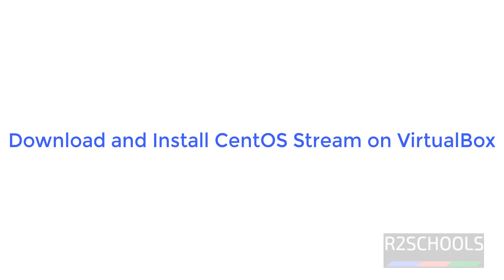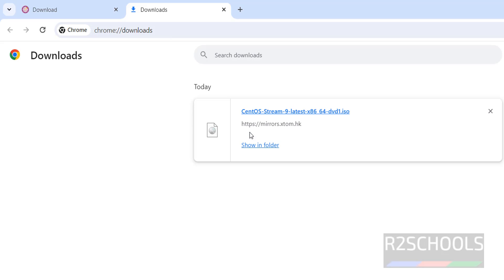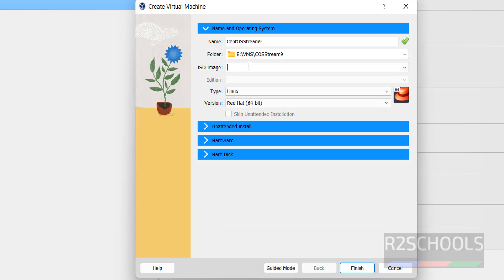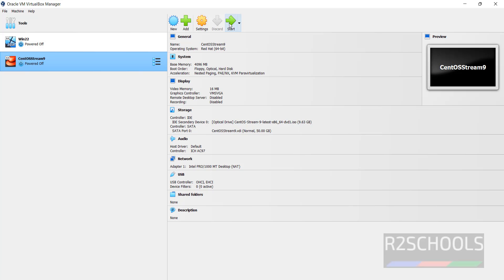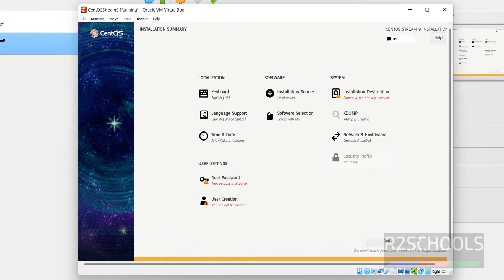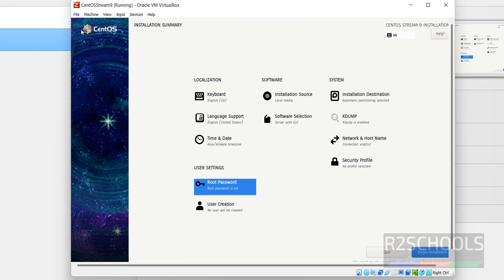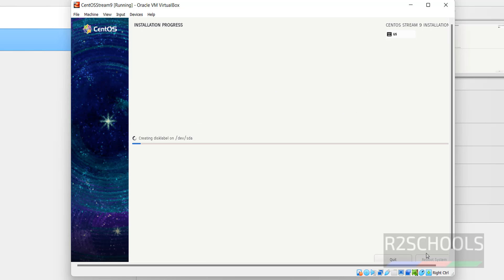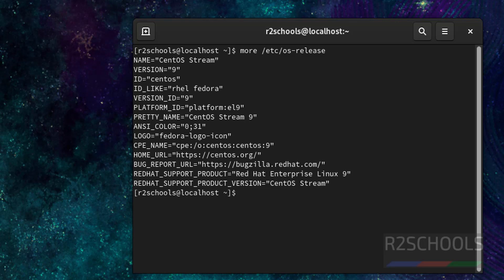How to download and install CentOS Stream 9 on VirtualBox in Windows 11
In this video, we have shown how to download and install CentOS Stream 9 on VirtualBox in Windows 11 step by step.

Download and Install CentOS Stream 9,
Download and install CentOS Stream 9 on VirtualBox in Windows 11,